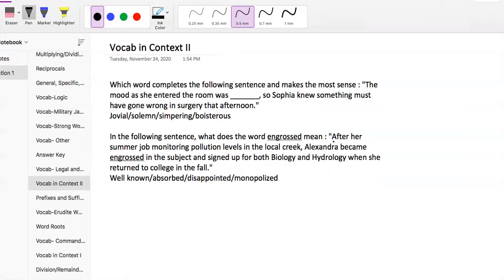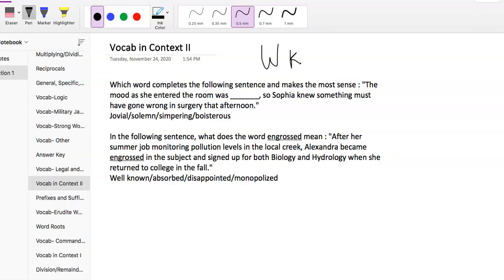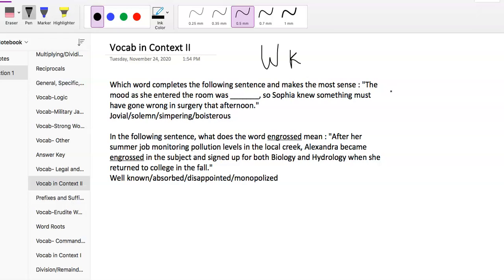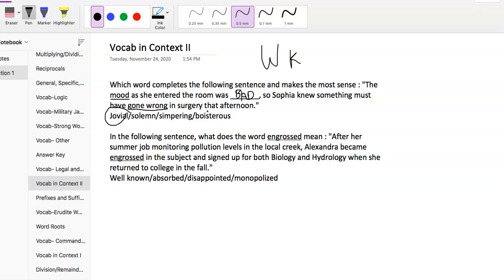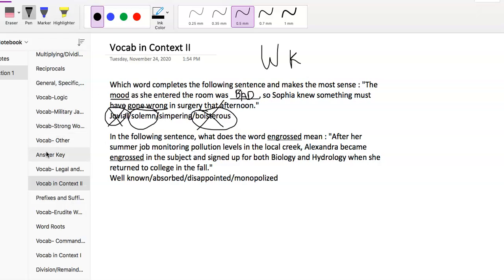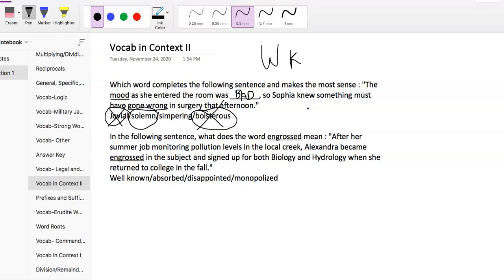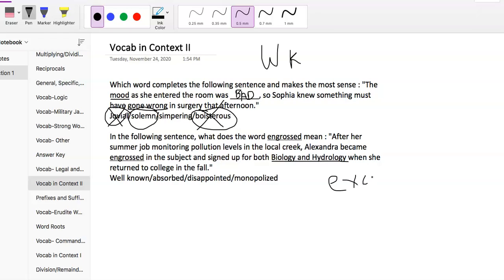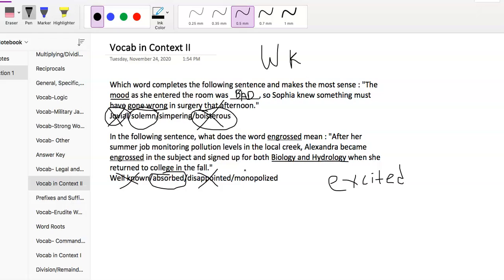ASVAB Word Knowledge: Vocab in Context 2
Look for clues in the sentence about meaning of the word. This video gives you several examples of how to do this.